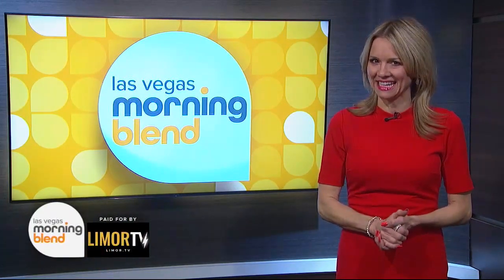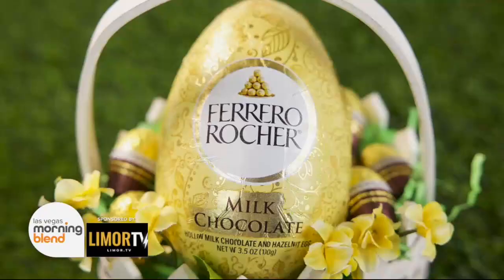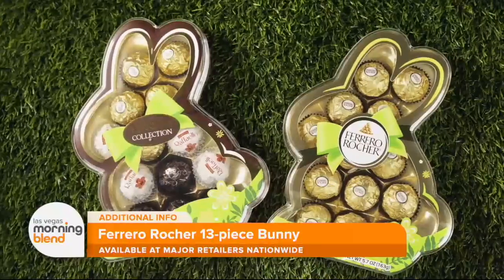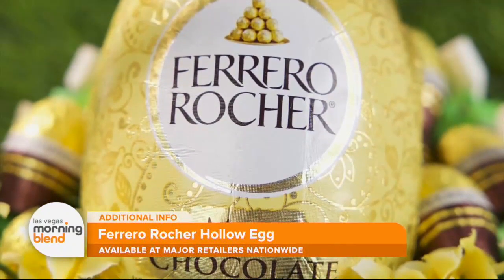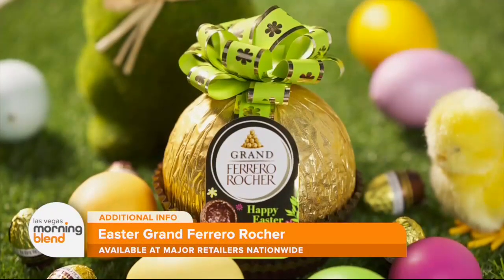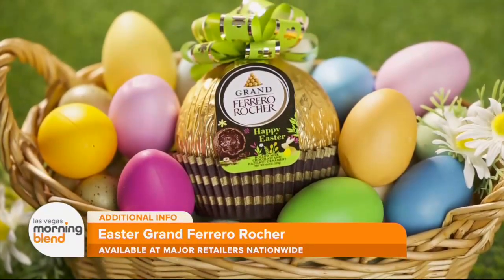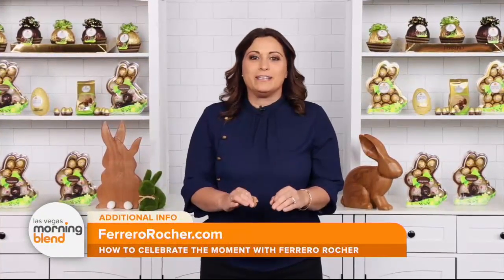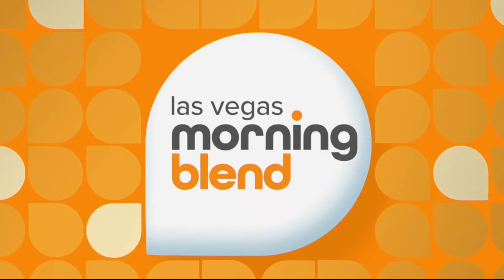Easter celebration with Ferrero Rocher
Lifestyle contributor Limor Suss shares how to celebrate the moment with Ferrero Rocher offerings this Easter.

Ferrero Rocher

video? check!